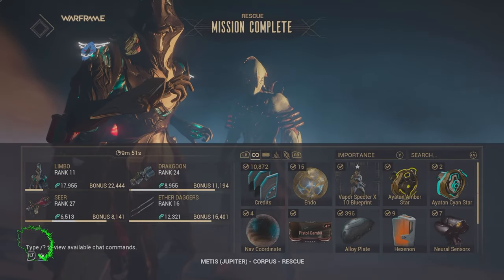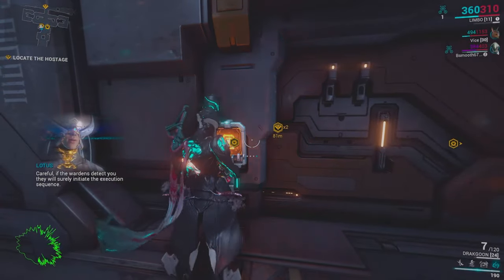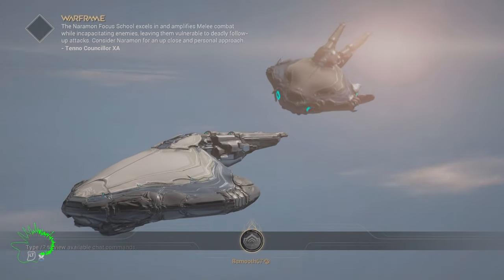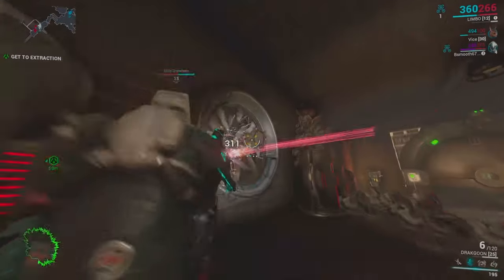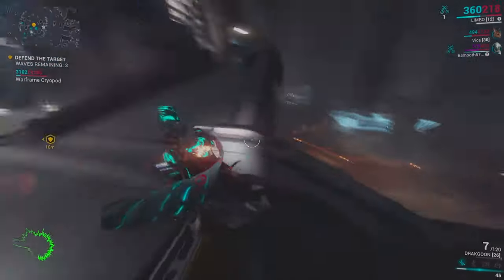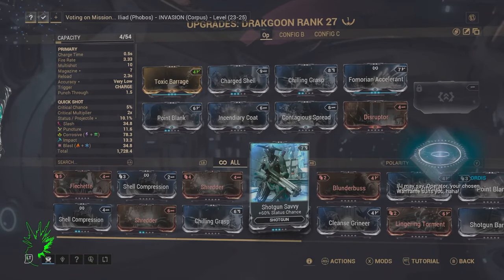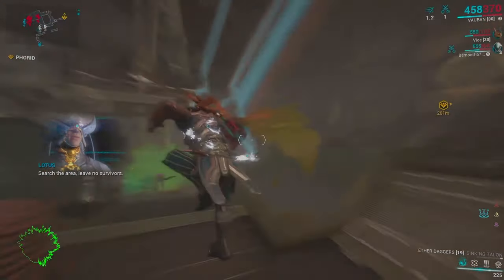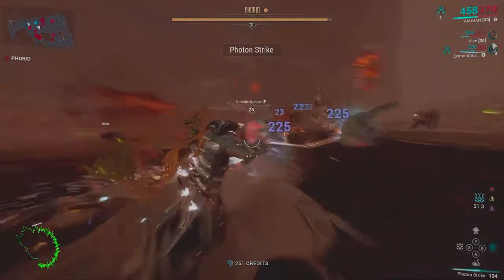Warframe with Friends 3 Pt 3- The Attack Of Phorid!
In this Warframe gameplay video, my friends and I team up to face the terrifying Infested boss, Phorid! With its devastating attacks and creepy Infested minions, this battle is no walk in the park. Watch as we strategize, unleash our Warframe abilities, and fight together to bring down this monstrous foe. It’s a fast-paced, action-packed mission full of teamwork, chaos, and epic moments!

💥 What to Expect:

Co-op Warframe gameplay with friends.
Intense boss battle against Phorid and his Infested army.
Warframe abilities and weapons in action as we take him down.
A mix of strategy, teamwork, and fun with the squad.
If you love watching Warframe boss fights and co-op action, this video has plenty of epic moments for you!
Join the conversation! Have you fought Phorid with your squad? Share your strategies and experiences in the comments below!